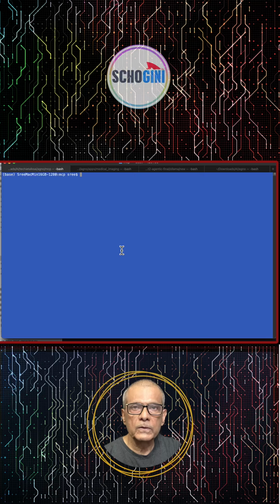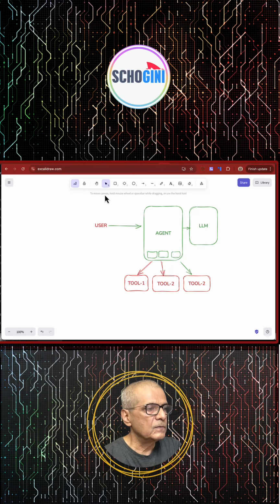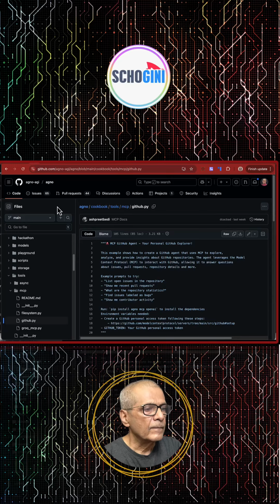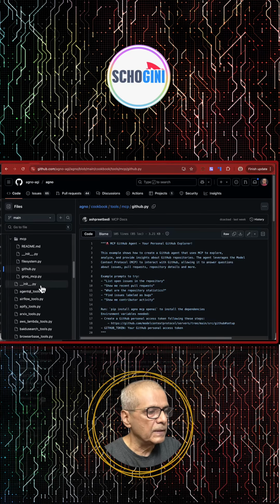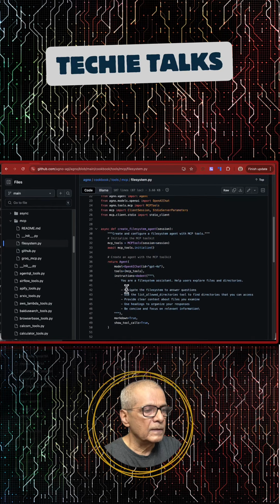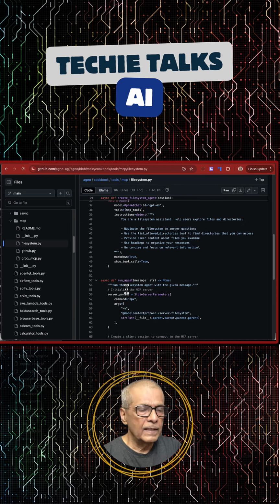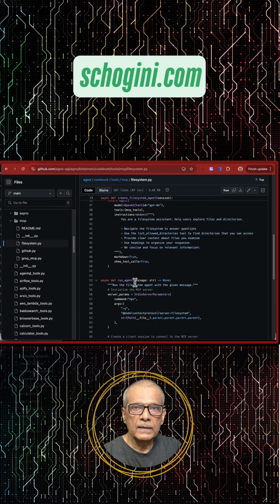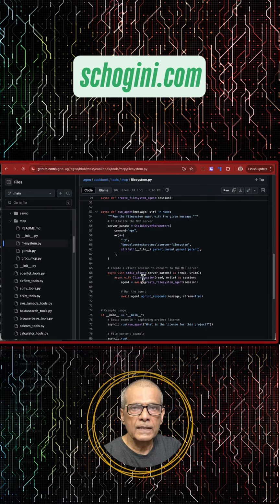P-2 Model Context Protocol (MCP), clearly explained (why it matters)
Model Context Protocol (MCP), clearly explained (why it matters)
The Model Context Protocol (MCP) is an open standard designed to streamline the integration of AI assistants with various data sources, tools, and development environments. By providing a universal protocol, MCP replaces fragmented integrations with a single, standardized method, allowing AI systems to access the data they need more efficiently. ​

Advantages of MCP:
Standardization: MCP offers a unified approach to connecting AI models with diverse data sources, simplifying the integration process and reducing the need for custom connectors. ​

Real-Time Communication: Unlike traditional APIs that often operate on a request-response model, MCP supports persistent, two-way communication, enabling AI systems to both retrieve information and perform actions dynamically. ​

Dynamic Discovery: MCP allows AI models to discover and interact with available tools without hard-coded knowledge of each integration, enhancing flexibility and scalability. ​

Comparison with Traditional Integration Methods:
SOAP Protocol: Introduced in the late 1990s, SOAP (Simple Object Access Protocol) is a protocol for exchanging structured information in web services. While it provides a standardized messaging framework, SOAP is often criticized for its complexity and verbosity.​

REST APIs: Representational State Transfer (REST) became popular in the 2000s as a simpler alternative to SOAP. RESTful APIs use standard HTTP methods and are stateless, making them more scalable and easier to implement. However, each REST API can have different conventions, requiring custom integrations for different services.​

Microservices: This architectural style structures an application as a collection of loosely coupled services. Microservices enhance modularity and allow different services to be developed, deployed, and scaled independently. However, managing communication between numerous microservices can become complex.​

MCP addresses some of the limitations of these traditional methods by offering a standardized protocol that supports dynamic, real-time interactions, reducing the need for custom integrations and simplifying the development process.​

Future and Adaptability:
As AI continues to evolve, the need for seamless integration with various data sources and tools becomes increasingly critical. MCP's standardized approach positions it well for widespread adoption, potentially becoming the de facto standard for AI-tool interactions. Its open-source nature encourages community involvement, which can drive further innovation and adaptability. ​

Will OpenAI Adopt MCP?
While OpenAI has not officially announced plans to adopt MCP, the protocol's open and standardized approach aligns with the broader goals of enhancing AI integration and interoperability. As MCP gains traction and demonstrates its effectiveness, it is possible that organizations like OpenAI may consider adopting or supporting the protocol to improve their AI systems' connectivity and functionality.

📌 Timestamps:
00:42 - Understanding Why We Need MCP
01:53 - Understanding What MCP is
05:36 - Installing Claude Desktop
06:07 - Using Claude Desktop
07:53 - Adding Filesystem MCP to Claude Desktop
12:29 - Conclusion & Next Steps